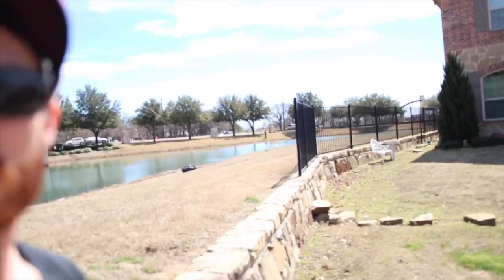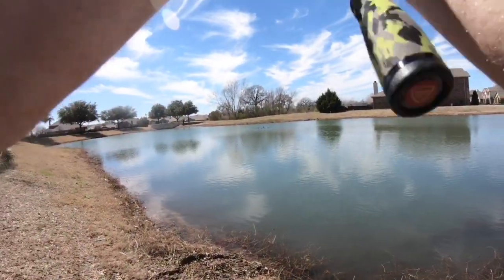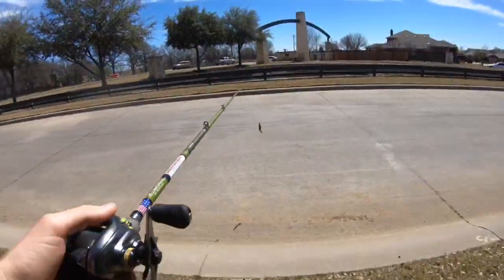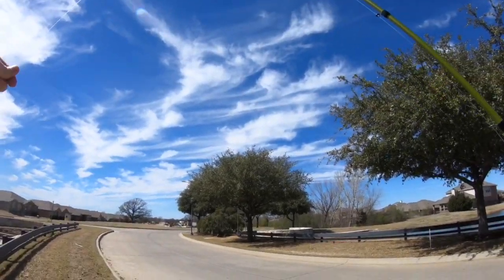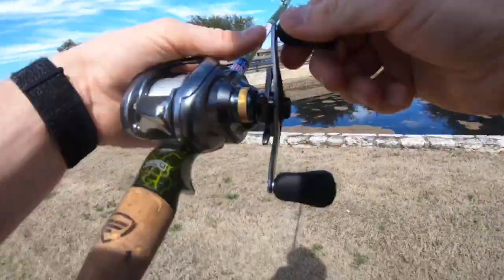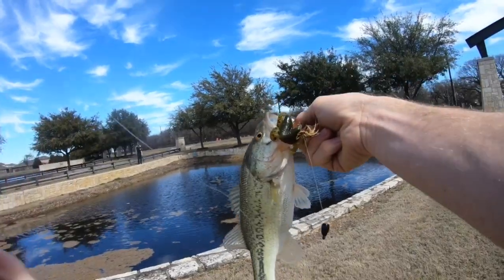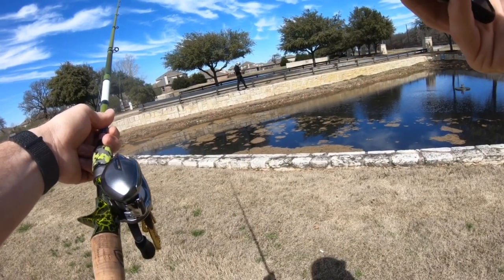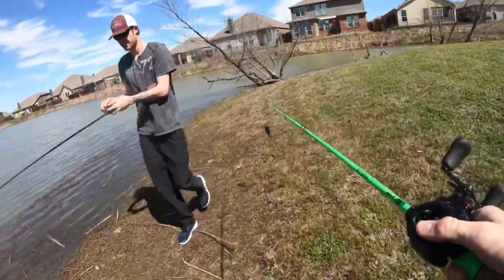5 PONDS IN 3 HOURS!!! Bandito Bug Crushing It 💥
GOOGANBAITS.COM

👉🏼 Mysterytacklebox.com 👈🏼

SHIMANO METANIUM DC Left Handed Retrieve:

Joakim karud - BOOST